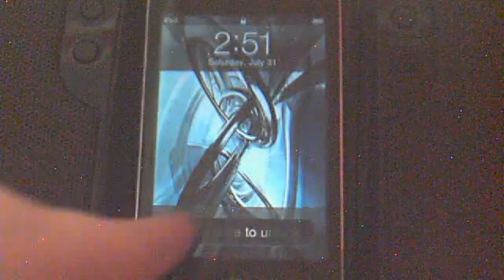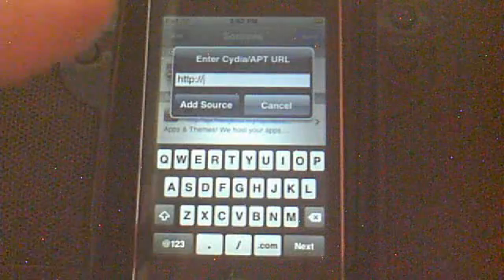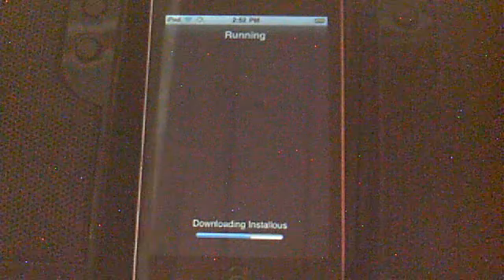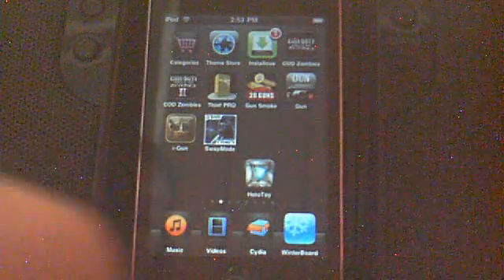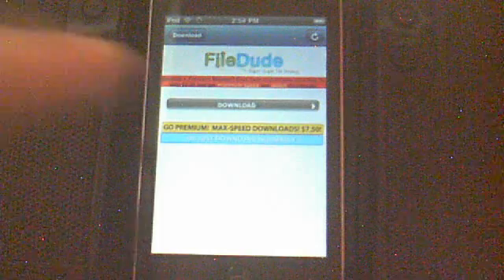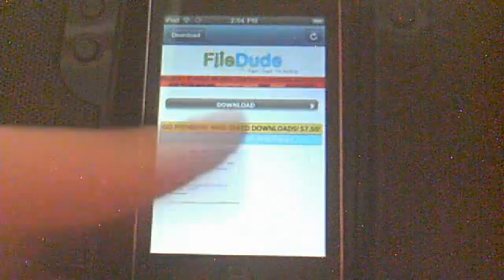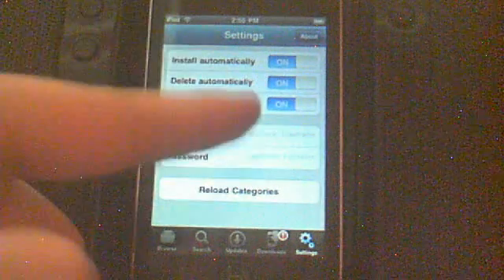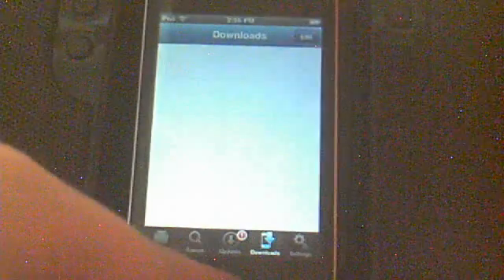how to install installous onto ipod ipad iphone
open cydia on ipod /iphone/ ipad tap manage then tap sources tap edit then add then http:// should come up and thenyou should type some that looks like this